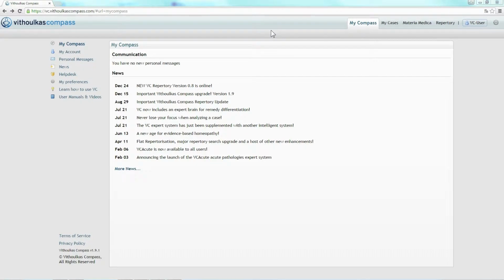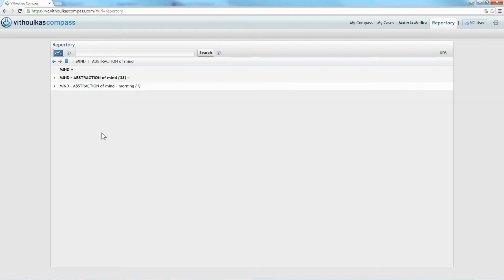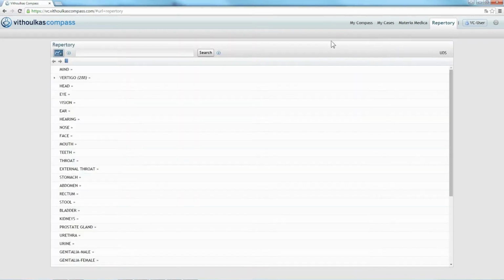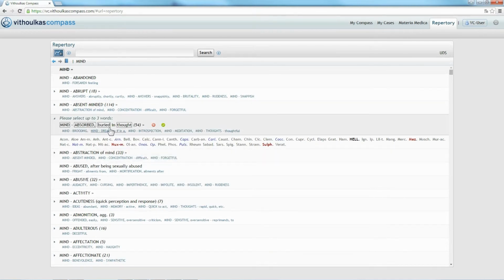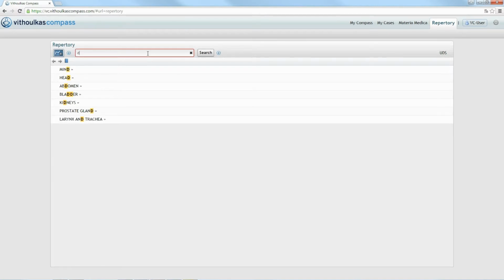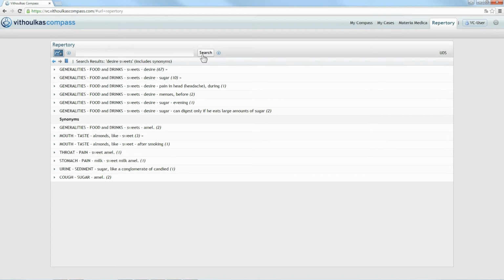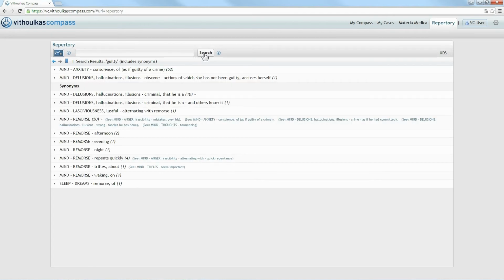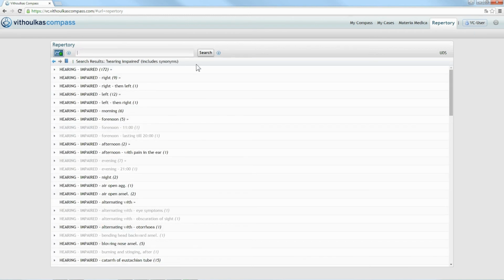VC Tutorial: Using The VC Repertory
This video will demonstrate to you how to use the Repertory on VithoulkasCompass